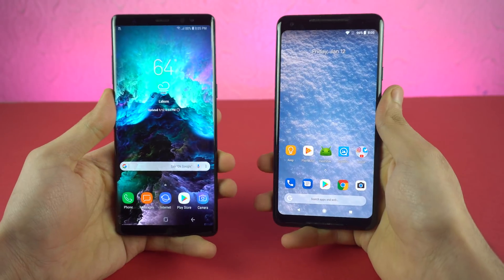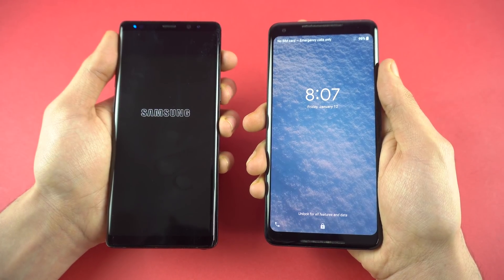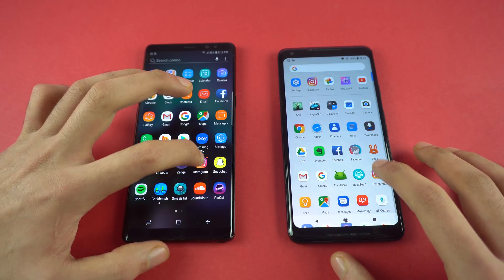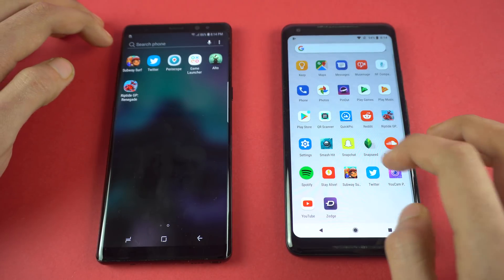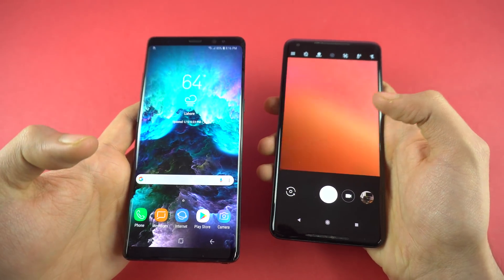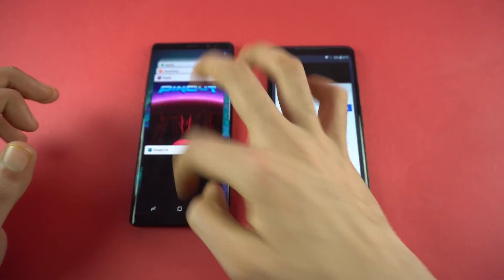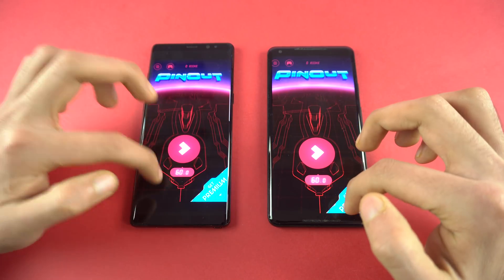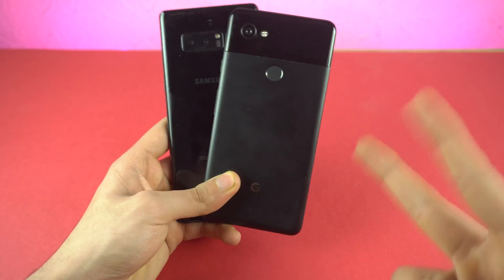Samsung Galaxy Note 8 Android 8.0 Oreo vs Pixel 2 XL - Speed Test!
Is Note 8 on Android 8.0 Oreo as fast as stock android of Google Pixel 2 XL? Lets find out in this epic speed test battle.